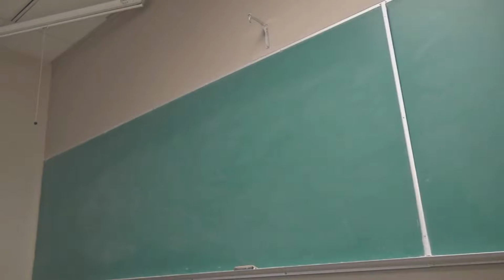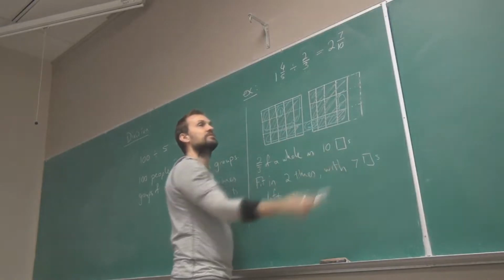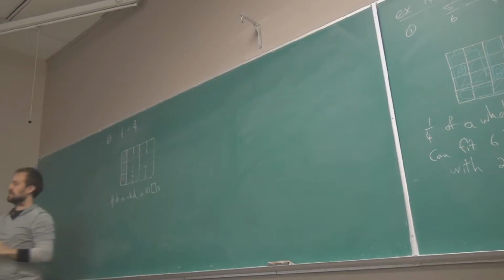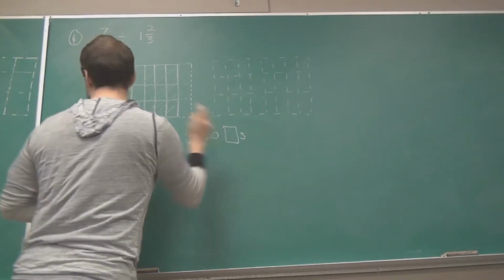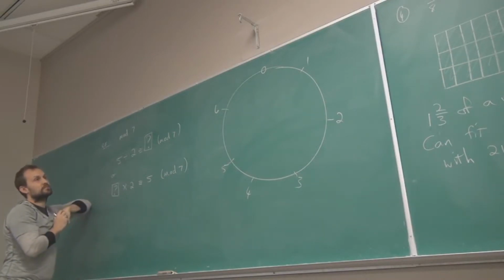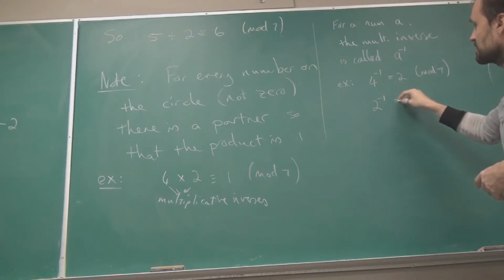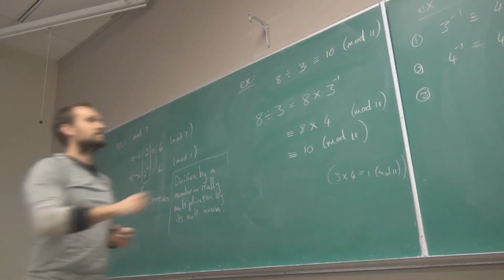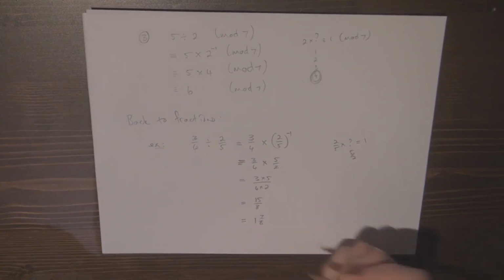From the Vault - Fraction division understanding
In this video we discuss a deeper mathematical understanding of division and its link to multiplication.